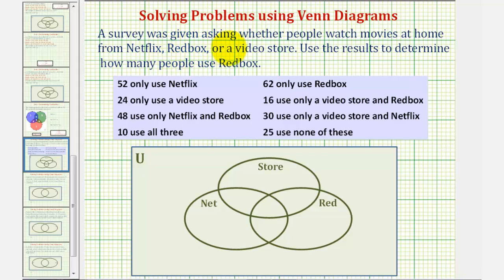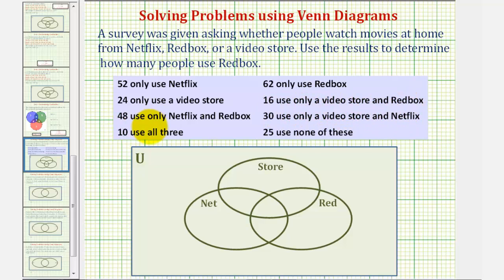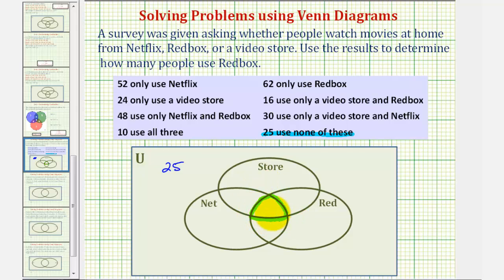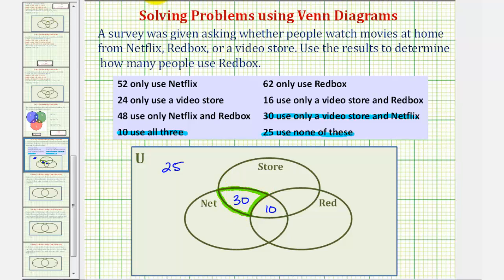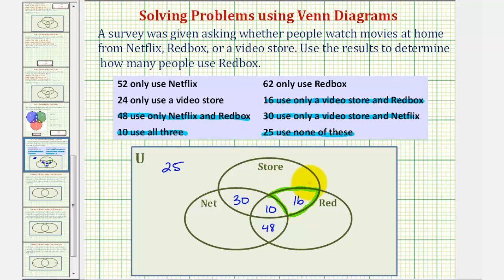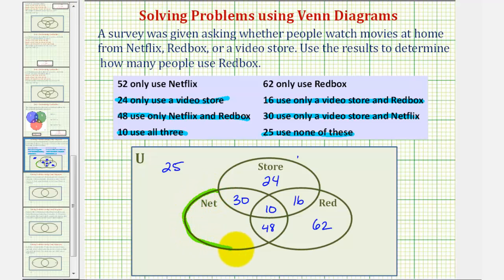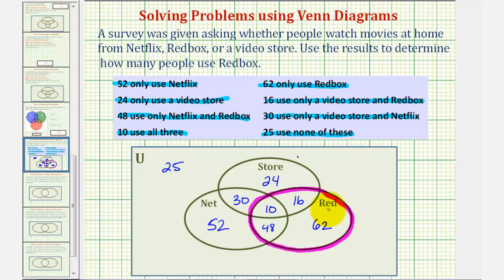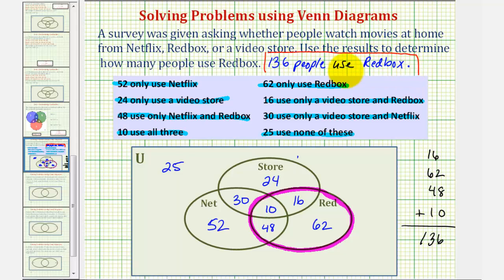Ex: Determine How Many Elements in a Set With a Venn Diagram (Movies)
This video explains how to determine the number of elements in a set from given information. The example involves movies sources.